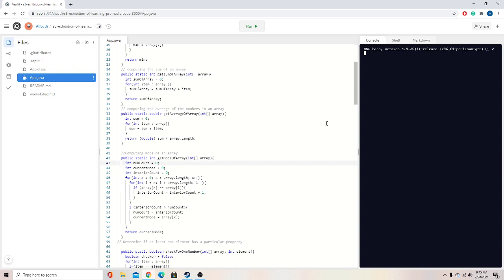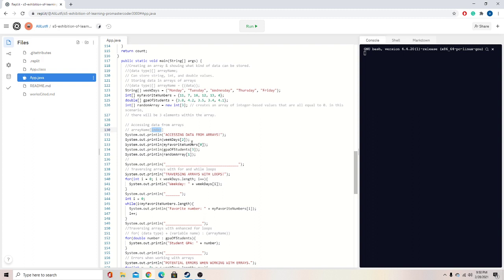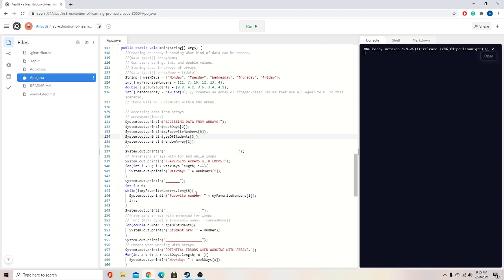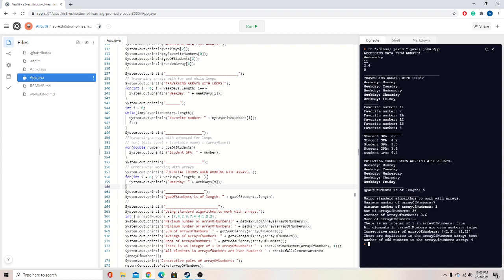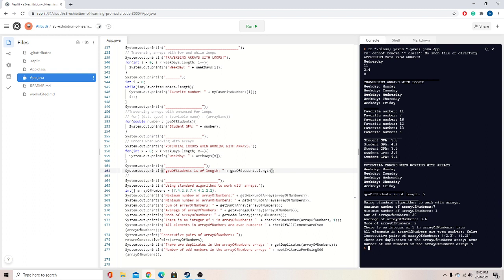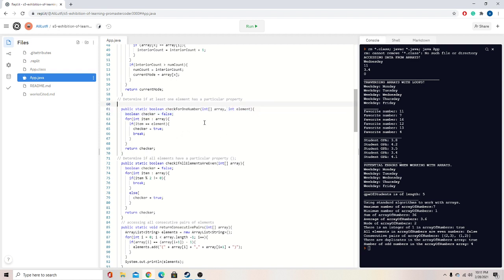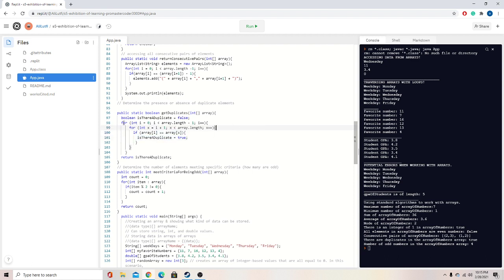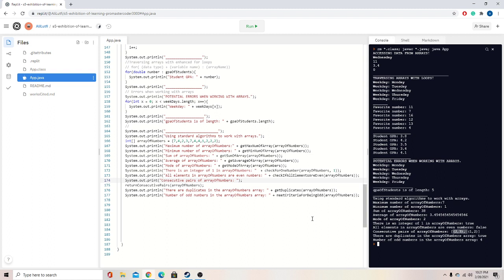Arrays in Java